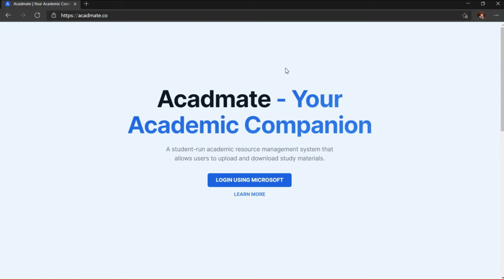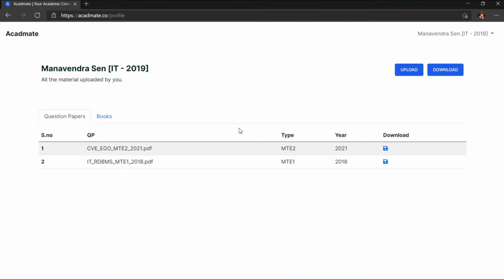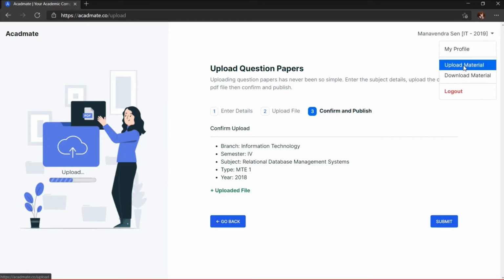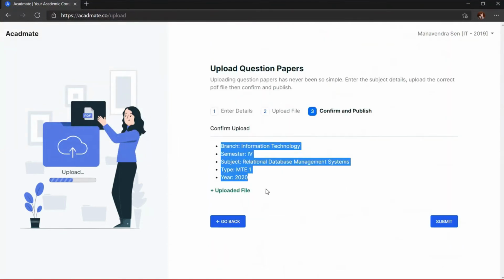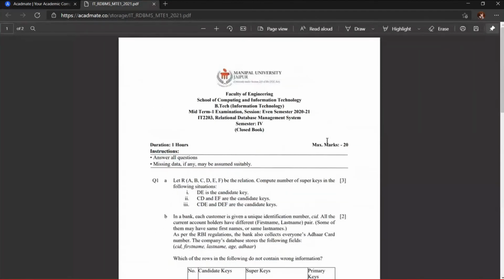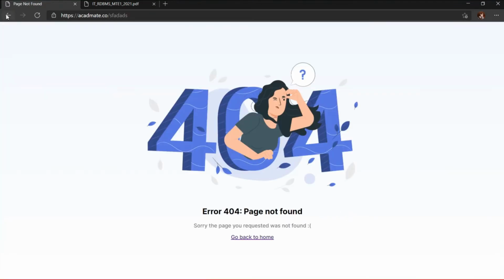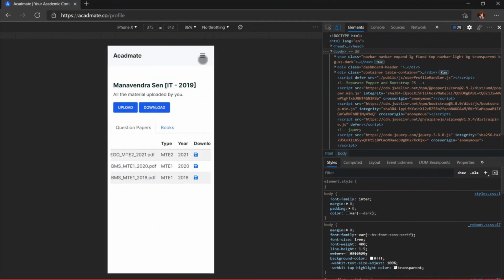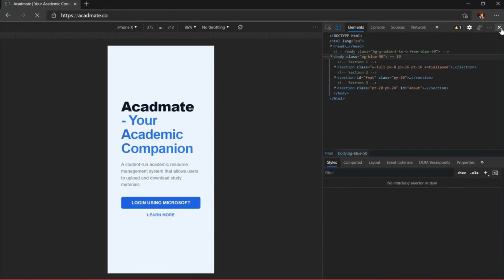Acadmate | Your Academic Companion | Web Technology Project 2021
Acadmate is a student-run academic resource management system that allows users to upload and download study materials such as previous years’ question papers, books, notes, and other resources to help them prepare for exams efficiently.